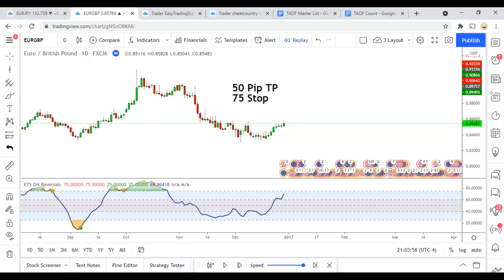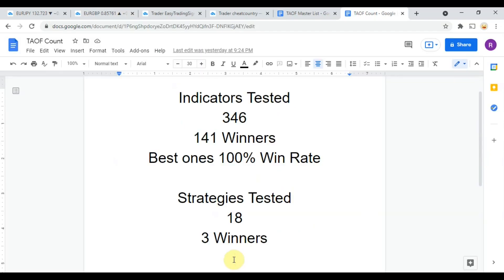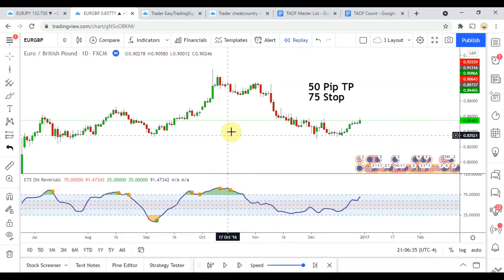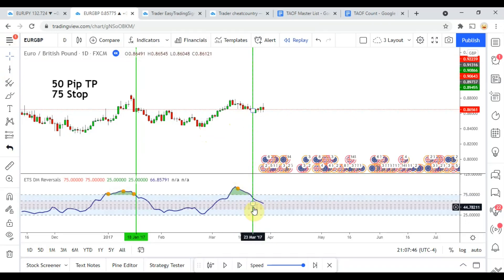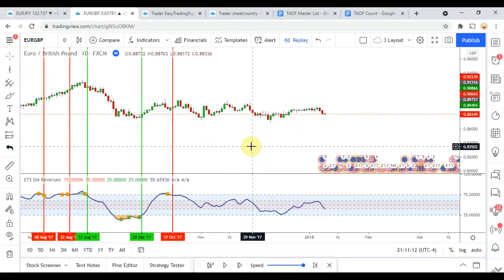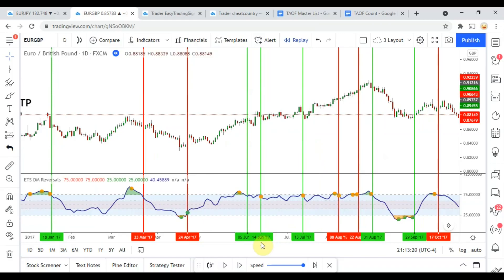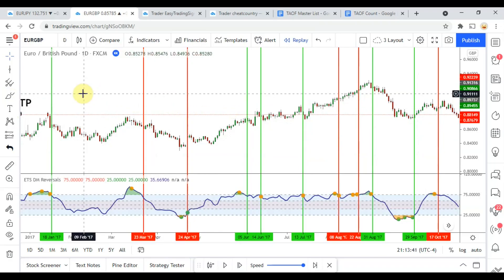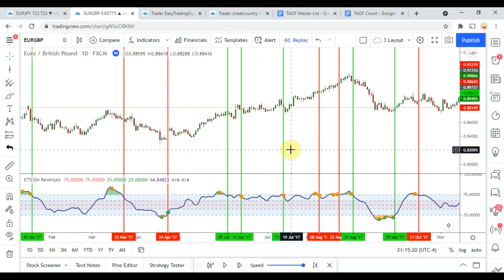High Profitable Trading Strategy | ETS DeMarker Reversals Indicator Testing